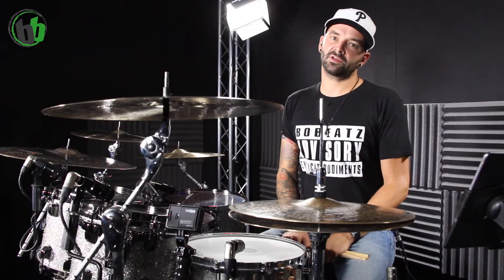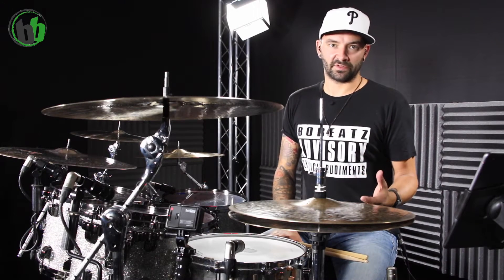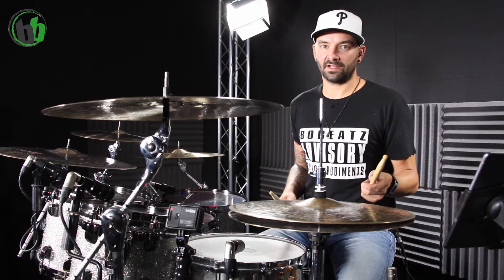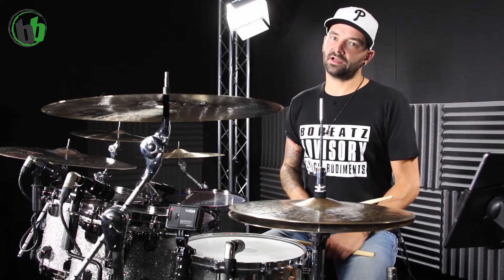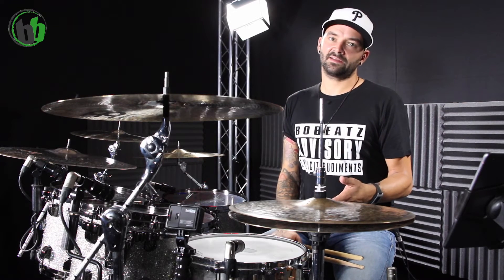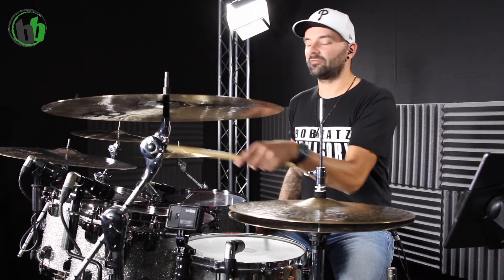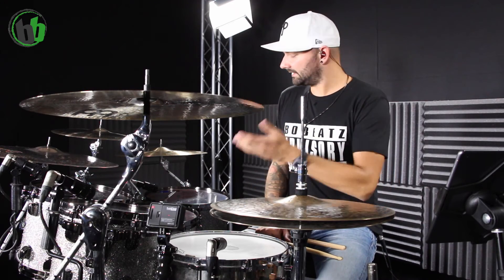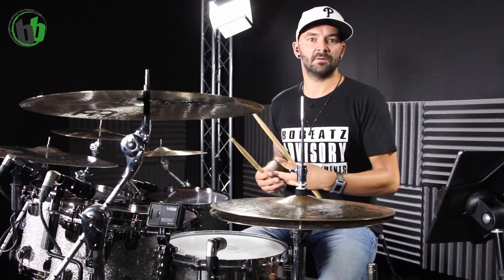pimp your groove // TEIL 2 - Tom Grooves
Moin zusammen,

hier also der zweite Teil.
Wir nehmen die gleichen Grooves wie in Teil 1 und machen ein paar coole Tom-Grooves daraus. Das alles nur dadurch, dass wir die rechte Hand mal woanders spielen.

Viel Spaß mit euren "neuen" Grooves!

Bo